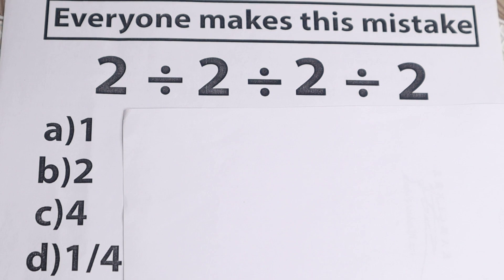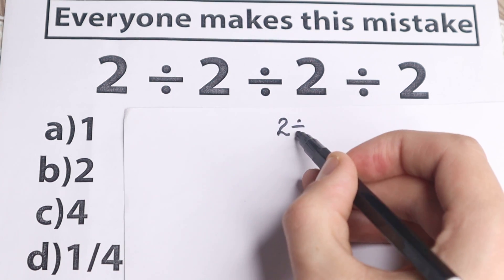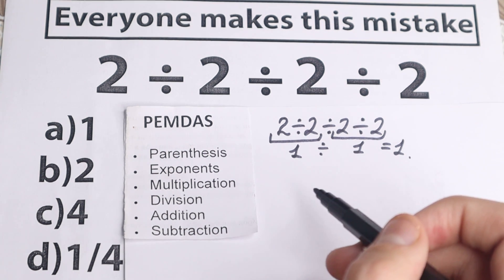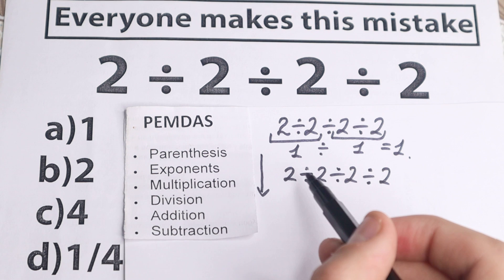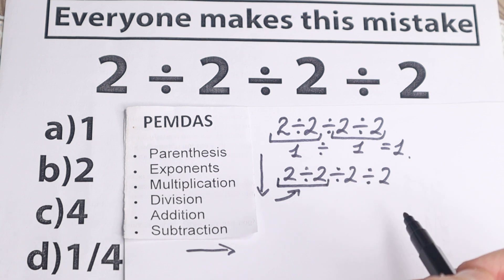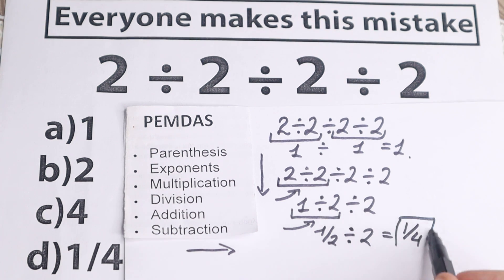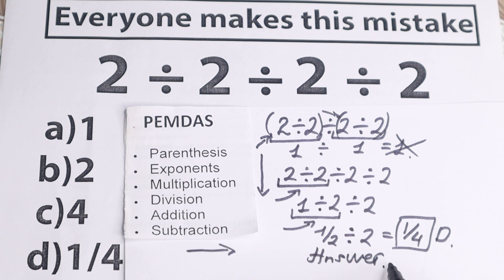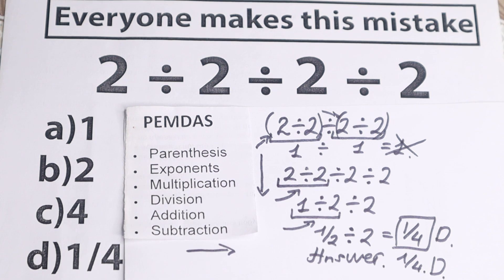2 ÷ 2 ÷ 2 ÷ 2 = ❓ Most will make this ERROR!